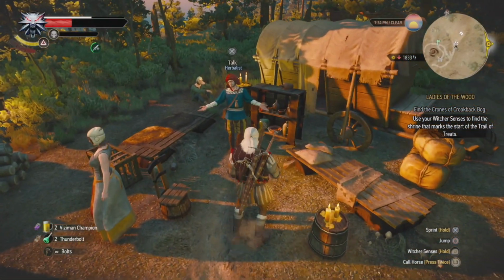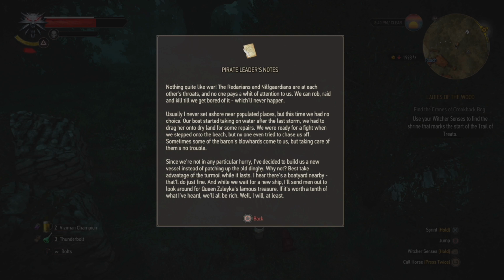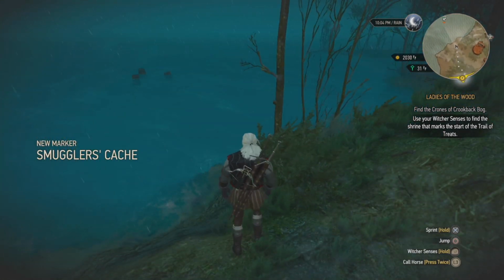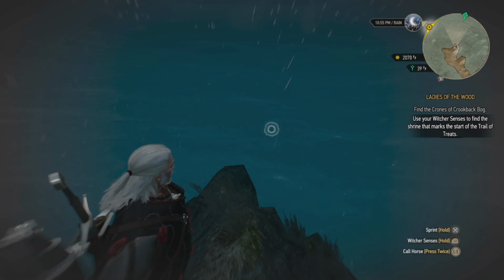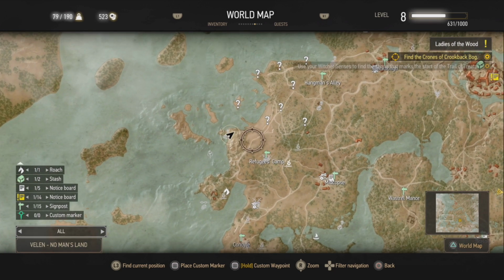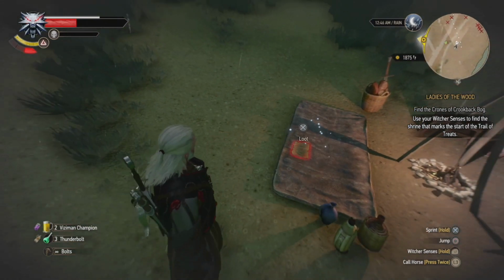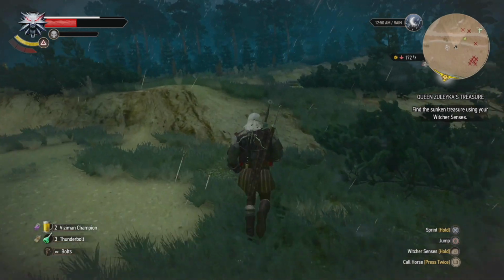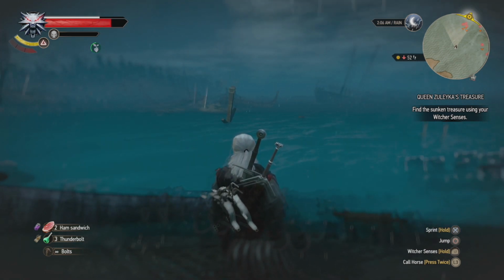The Witcher 3: Wild Hunt - Episode 35 [SE]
In this episode we explore nearby points of interest including an abandoned site, a bandit camp, a smuggler's cache, a guarded treasure, a hidden treasure, another guarded treasure, another hidden treasure, then we stumble upon a side quest.

Developed by CD Projekt Red
Published by CD Projekt

Rated M for Mature by the ESRB for:
Blood and Gore
Intense Violence
Nudity
Strong Language
Strong Sexual Content

Episode Tags:
M - Main Story
S - Side Quest
E - Exploration